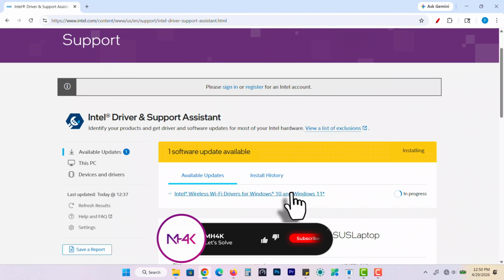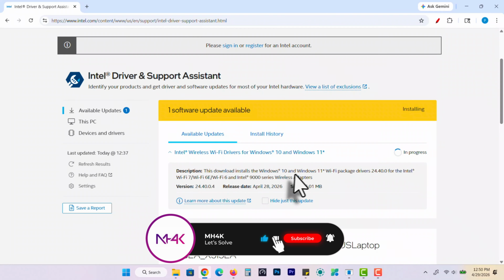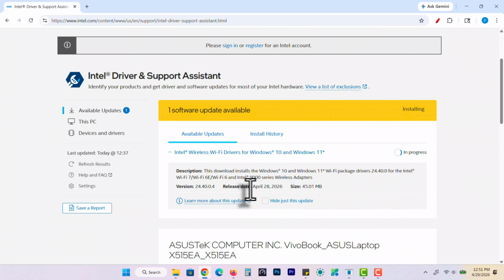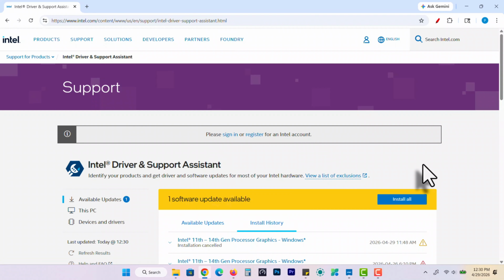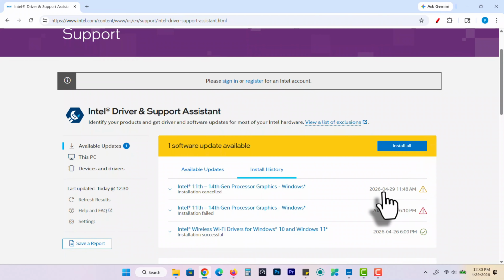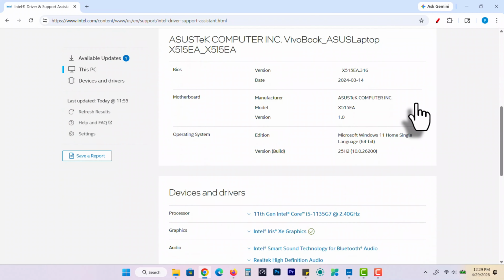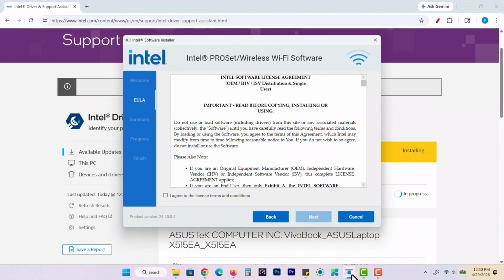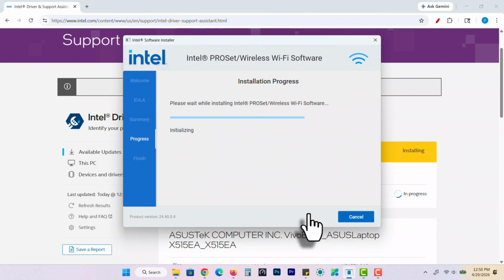Latest Intel Wi Fi Drivers Update Wi Fi 7, 6E & 6! 🔥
Installing the latest Intel Wi-Fi drivers! 🚀 In this video, we cover the official driver updates for the Intel Wi-Fi 7, Wi-Fi 6E, and Wi-Fi 6 series adapters. Keeping your Intel network adapters (like the Intel BE200 or AX210) up to date is strictly necessary for increasing network reliability, maximizing download speeds, and lowering ping on Windows 10 and Windows 11.

This download installs the Windows® 10 and Windows 11* Wi-Fi package drivers 24.40.0 for the Intel® Wi-Fi 7/Wi-Fi 6E/Wi-Fi 6 and Intel® 9000 series Wireless Adapters
Version:
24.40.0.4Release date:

📌 What You Will Learn:

How to check your current Intel Wi-Fi driver version
Downloading the official Wi-Fi 7, 6E, and 6 PRO Set drivers

⏳ Video Chapters (Crucial for Google Search SEO):

0:00 - How to Check Current Wi-Fi Driver Version
0:22 - Download Latest Intel Wi-Fi 7 / 6E / 6 Updates
0:27 - Step-by-Step Driver Installation Guide